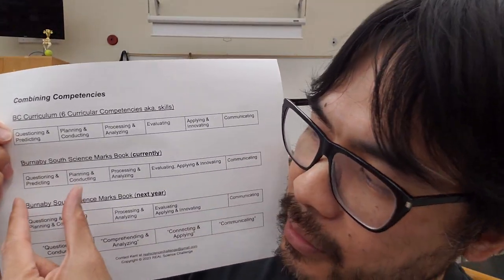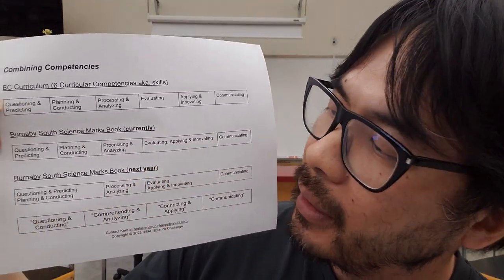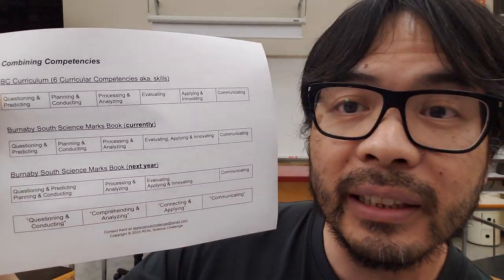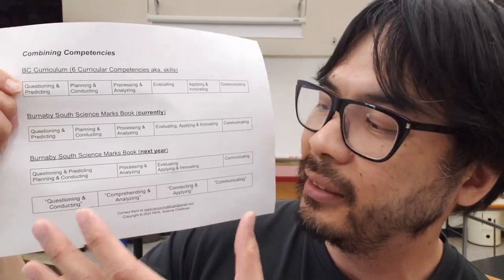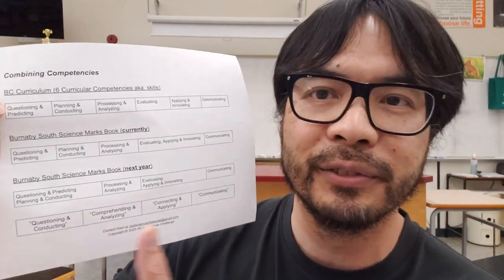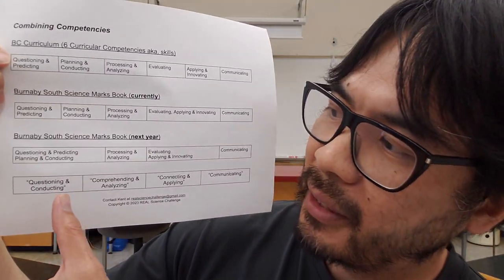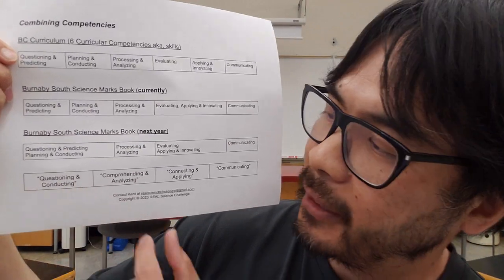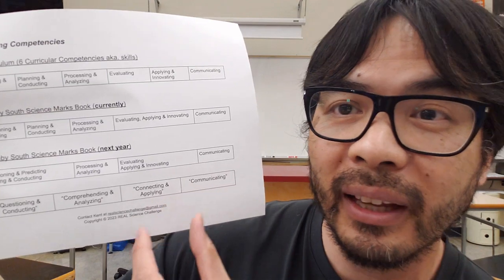Creating a More Efficient Standards-Based Grade Book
How do we set up a Standards-Based grade book that reflects the standards but isn’t time consuming to assess and report on? Answer: form categories that combine similar or overlapping standards. Watch the video to find out more of what we mean.